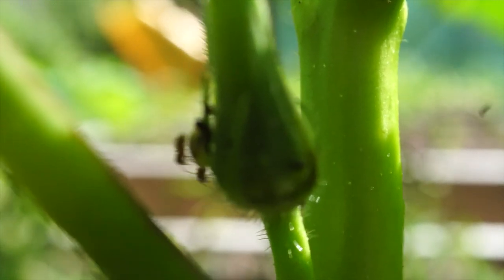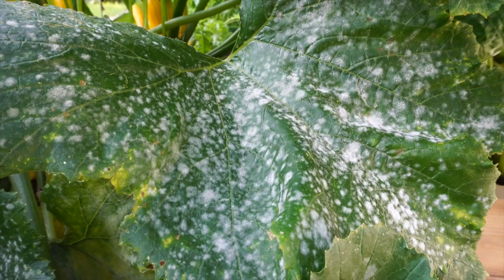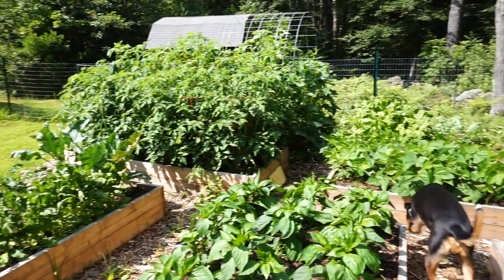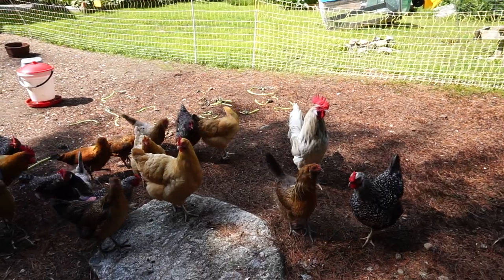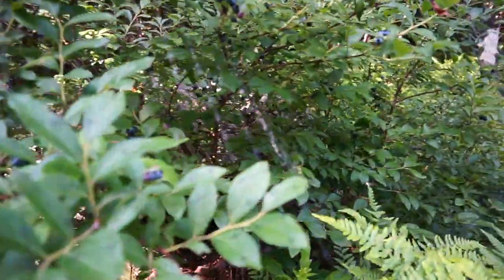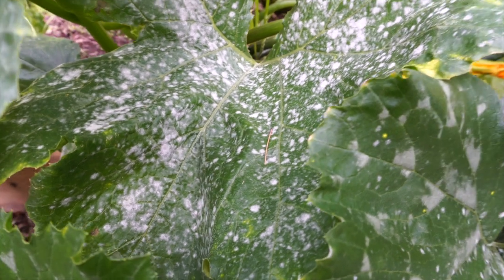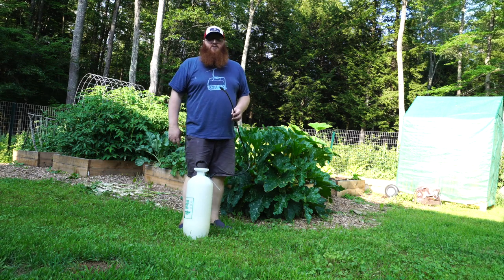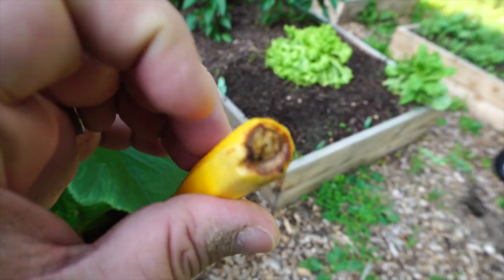Harvesting Blueberries & Treating for Pests with Neem Oil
This time of year, the homestead becomes a pretty mellow place.  The bulk of the hard work is done and it's more or less in maintenance and low-key harvest mode.

Today, we treat for some powdery mildew and aphids in the garden.  We also harvest blueberries from our wild blueberry bushes.

Track Info
Artist: Wes Hutchinson
Song: Modus Operandi (M.O.)